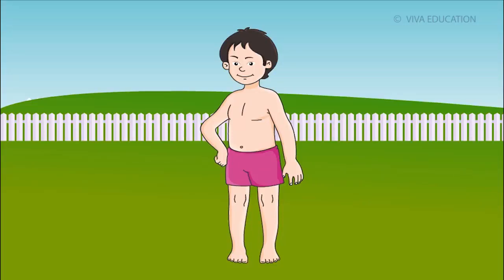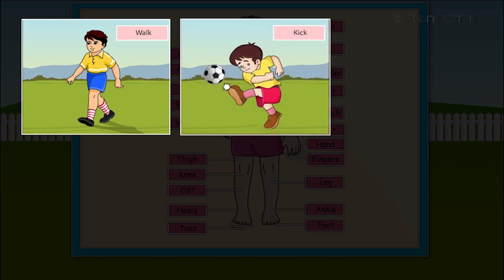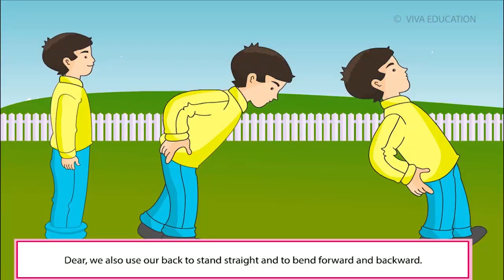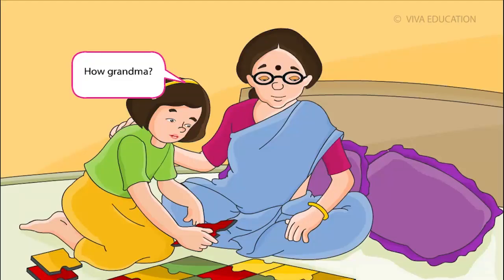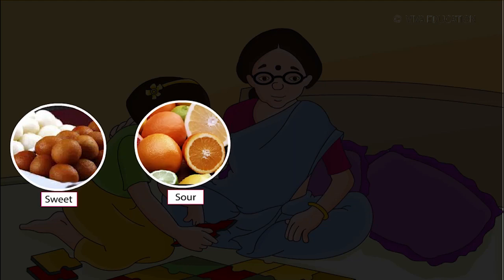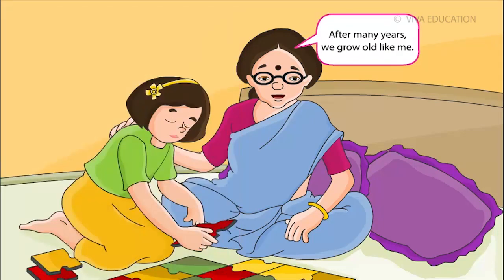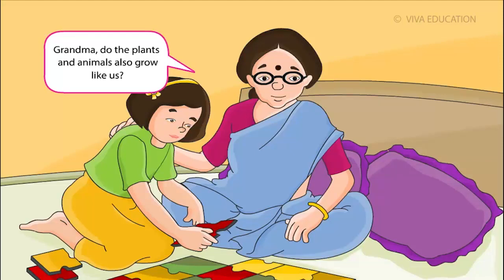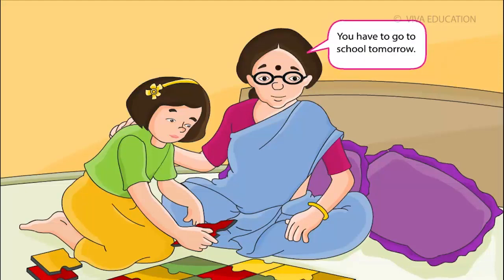human body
about body